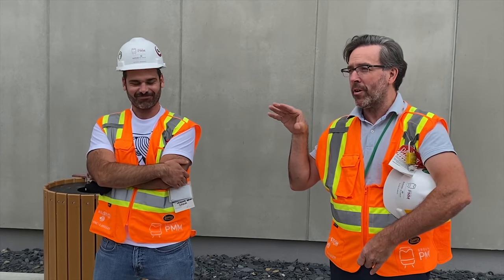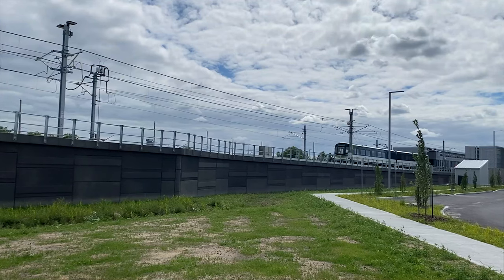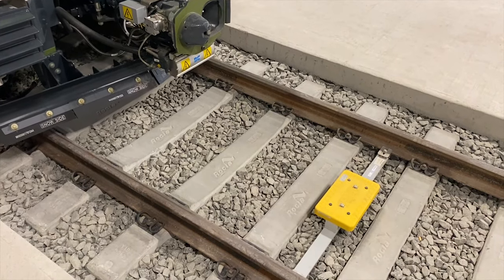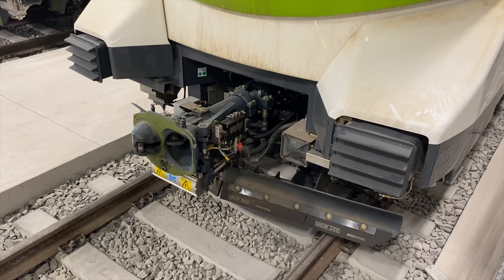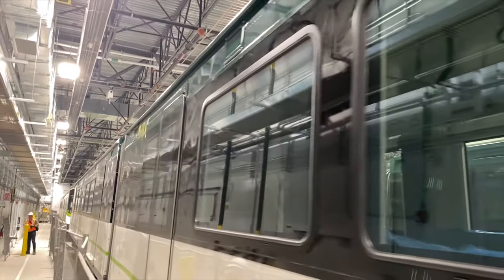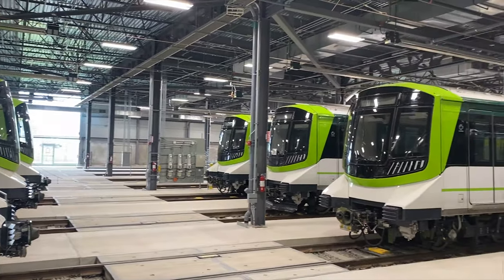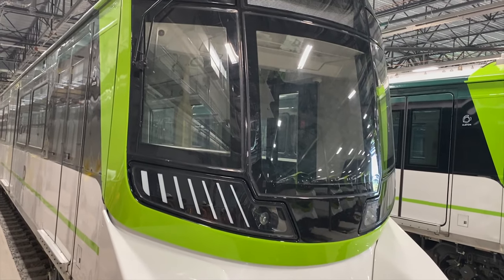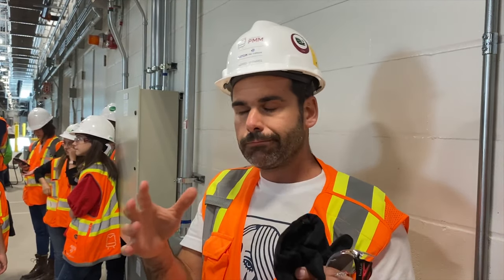The Brossard Light Maintenance and Storage Facility of Montreal's Réseau Express Métropolitain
Located on Montreal's south shore in Brossard, this light maintenance and storage facility will house and perform small maintenance on the Alstom Metropolis train fleet of the REM. In the future, there will also be another facility for heavy maintenance at the northwestern terminus of Deux-Montagnes.

The Brossard facility contains 9 tracks that can accommodate 54 double cars and 6 trains per track, including all the ones needed to operate the South Shore branch once it opens. Each track is directly accessible from outside through an automated door. The facility also includes a maintenance building and an automated train wash.
In this video, we take you through a guided tour offered to content creators in August 2022 of the storage facility, located on the south shore in the city of Brossard.